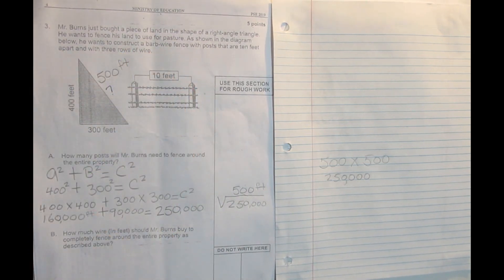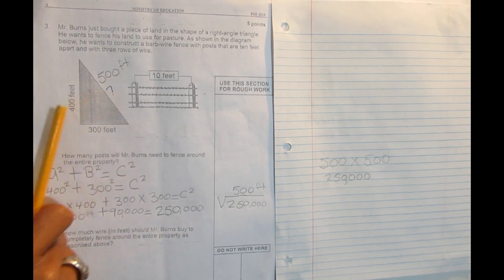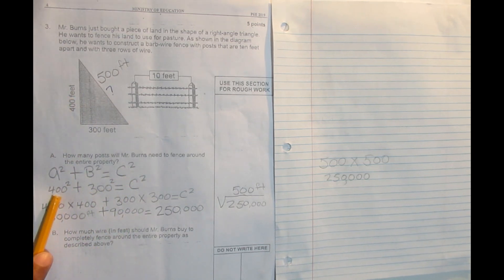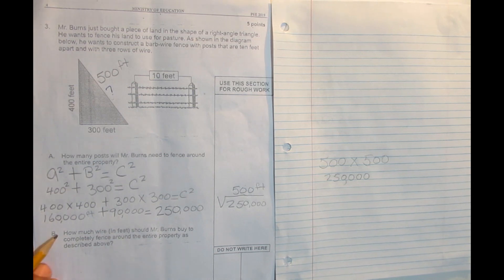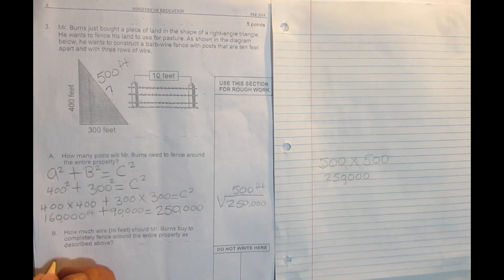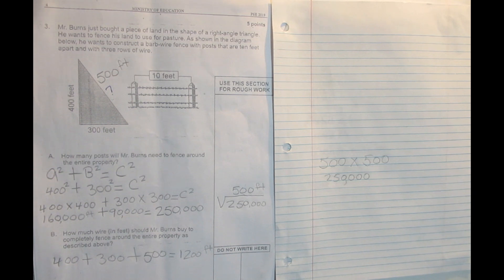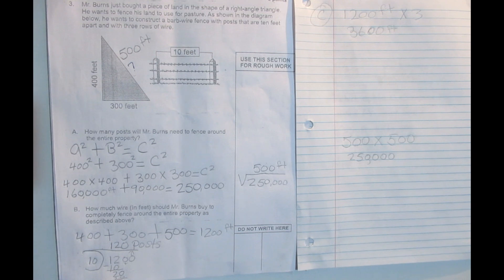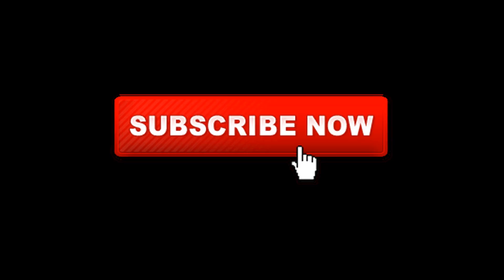MATH PROBLEM SOLVING FOR PSE PERIMETER AND TRIANGLE AND PYTHAGORAS THEOREM! SUBSCRIBE FOR MORE!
MATH PROBLEM SOLVING FOR PSE PERIMETER AND TRIANGLE AND PYTHAGORAS THEOREM!